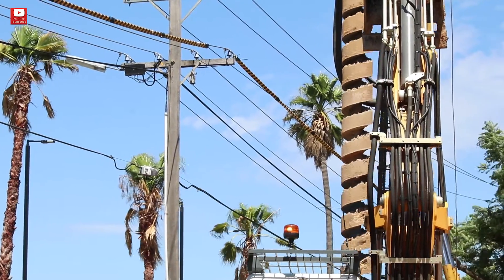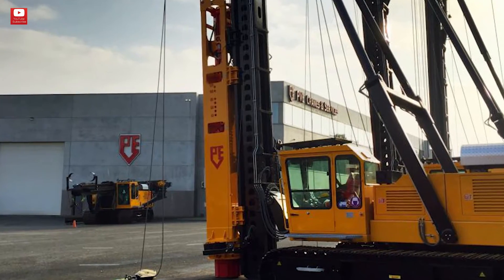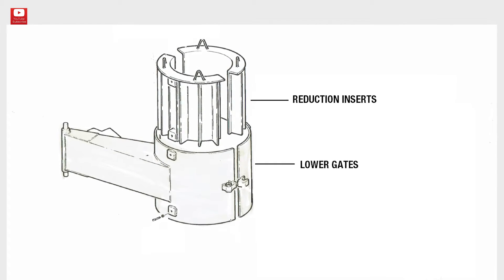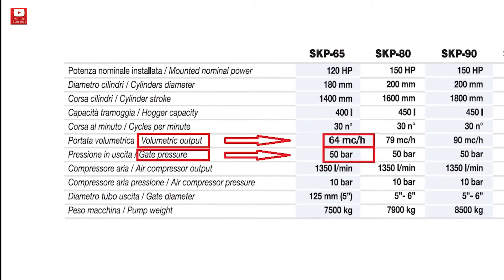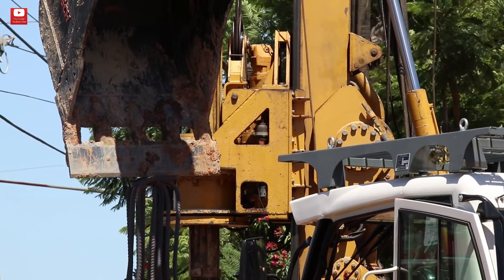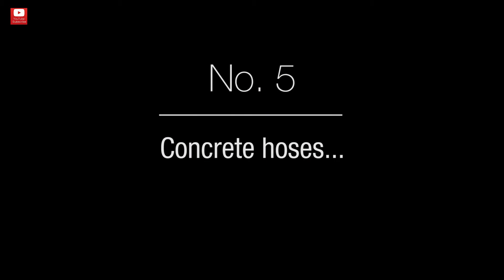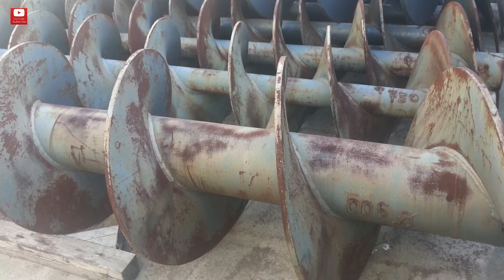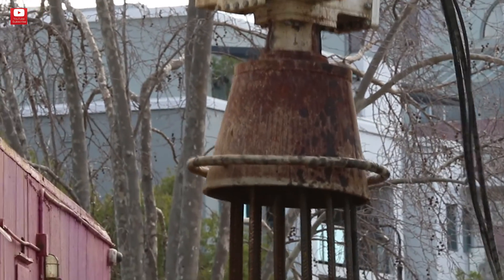CFA Piling 5/9 - What do you need for Continous Flight Auger Piling Method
Hello Piling Friends,

In this episode, we’ll look at all necessary equipment for Continuous Flight Auger Technology.

Number 1:
Piling Rig that has the possibility to be converted to CFA Technology. Or A piling that is CFA Dedicated, such as Fundex, PVE, Soilmec SF Series, etc…

Number 2:
Continuous Flight Auger Kit. There are several items here that comprise the CFA Kit, such as Hydraulic Mast Foot, Extension shaft, swivel, lower gates and many others that we will cover in a different video – What is a CFA Kit composed of?

Number 3:
CFA Concrete Pump. The pumps can be crawler mounted or trailer type. The CFA Pump is recommended to have a delivery of at least 65 cubic meters per hour and a pressure of at least 40 bars. Obviously, the greater the depth and diameter, bigger the pump. If the pump is not sufficient, you will still be able to concrete your pile but a lot slower, which can lead to difficulties in inserting your cage reinforcement due to concrete losing fluidity.
There are many things that need to be said about pumps, therefore we will have a separate episode regarding this – CFA Concrete Pumps.

Number 4:
Excavator and/or crane – It all depends on the size of CFA Piles you will be performing.

Number 5:
Concrete Hoses and rigid pipes – depending on the country you are in, the sizes are 4 and 5 inch. The hoses need to be sufficiently long to connect the concrete pump with the rig.

Number 6:
Tools. Here you need to consider Augers, Teeth (for Clay or Bullet Type), Plugs (sacrificial or reusable).

Number 7:
I have left some items for the end, as some contractors consider this optional. Here we can include: CFA Instrumentation, Auger Cleaner and Cage Vibrators. If these auxiliary equipment is used or not, it’s strictly dependent on the size of the job you must perform. For example, please see one of our other videos, called “With or without cage vibrators?”.